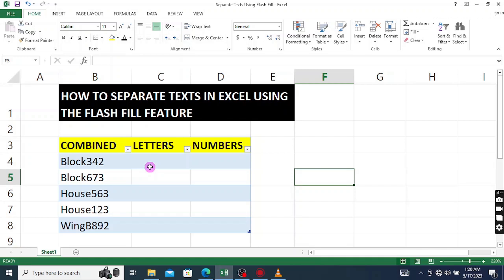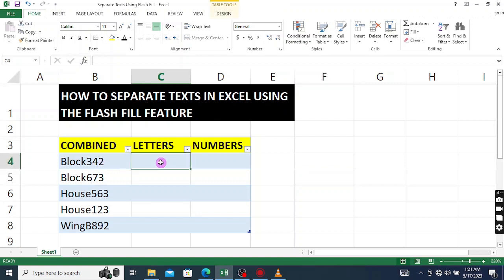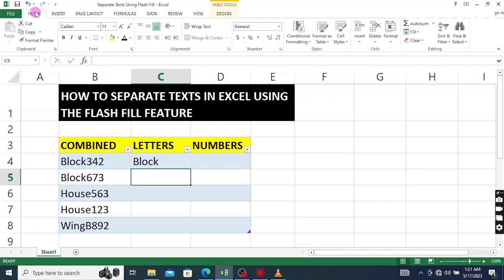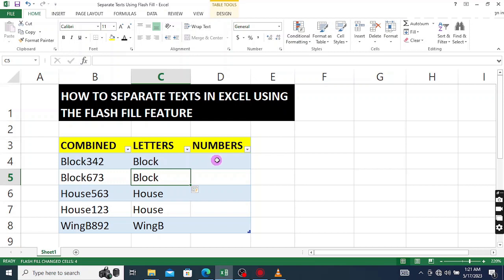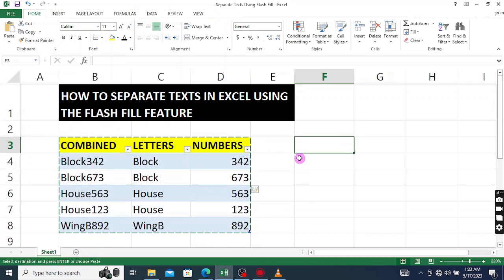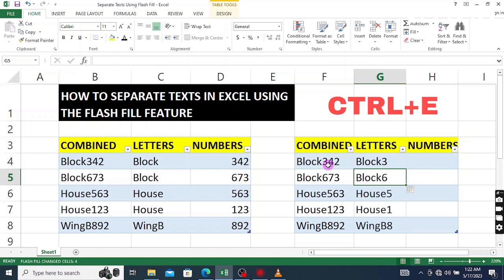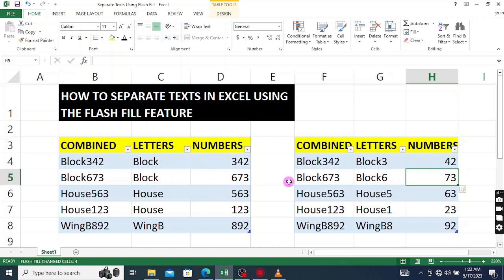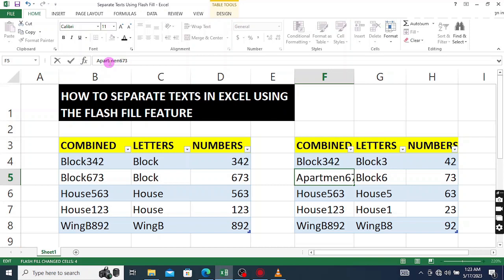How to Separate Texts in Excel Using the Flashfill Feature/Separate Letters from Numbers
How to separate texts in excel using the flashfill feature
Separate First name and last name